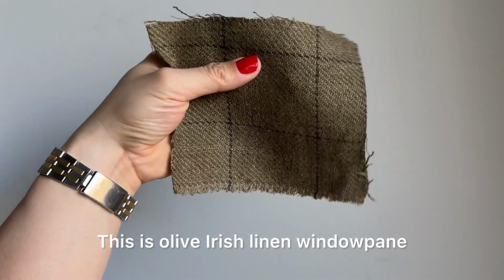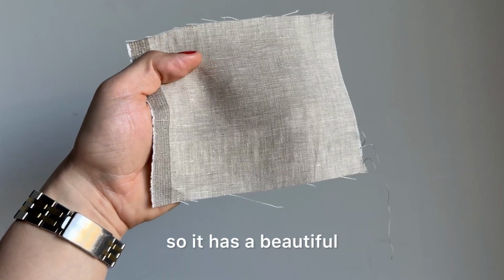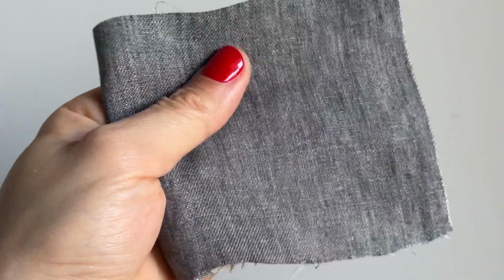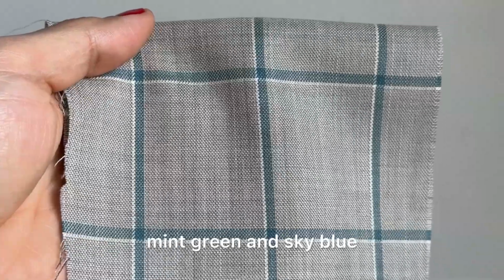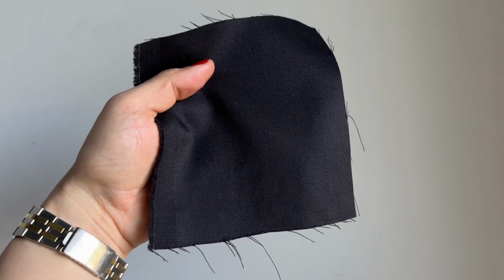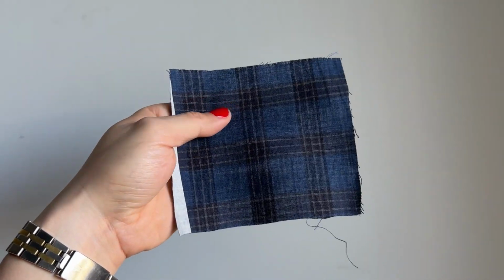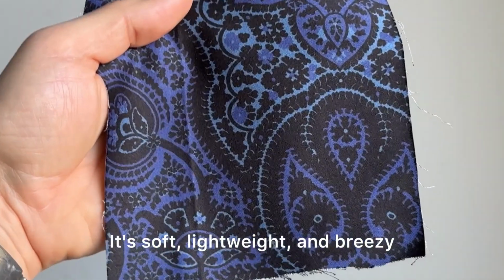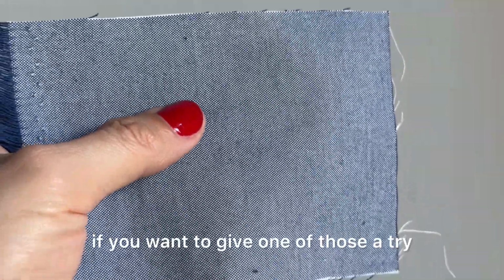Summer Factory Finds